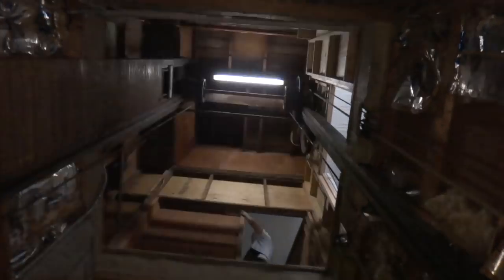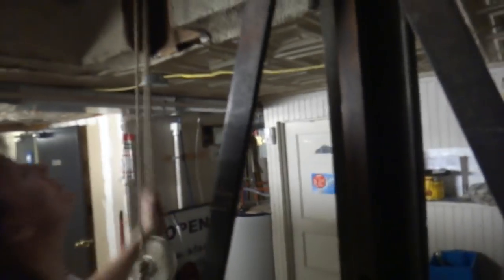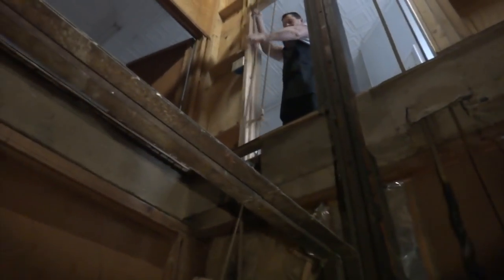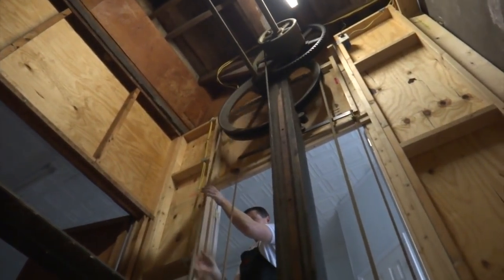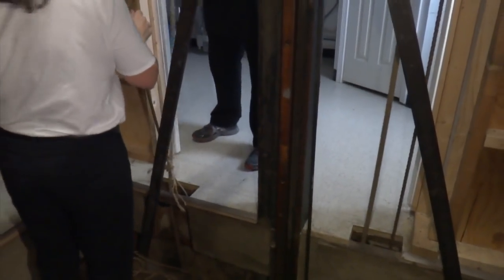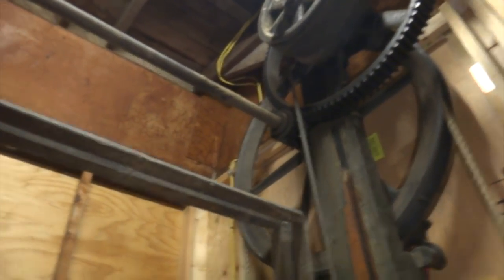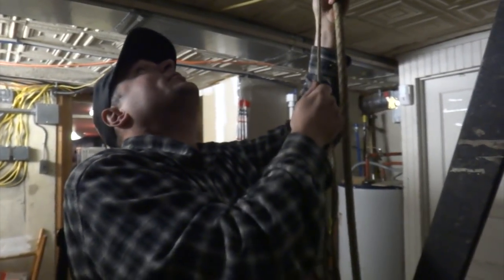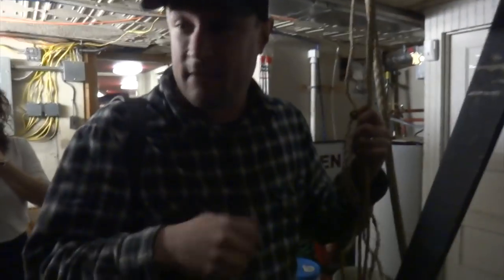Historic Hand operated Otis elevator in South Boston VA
(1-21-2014) This MAY be the coolest elevator I have EVER come across!  I really hope you enjoy this! Facebook